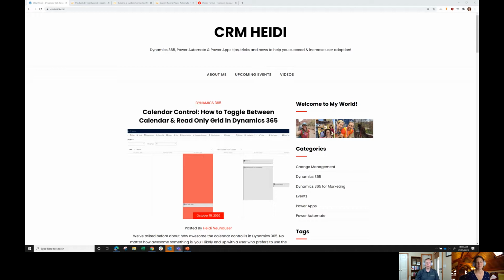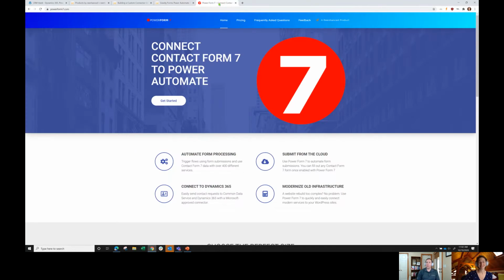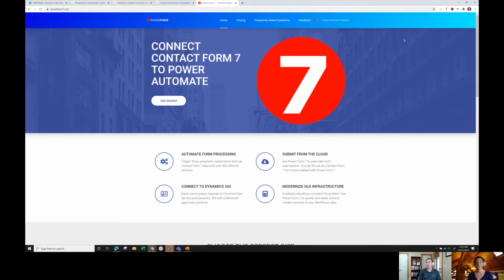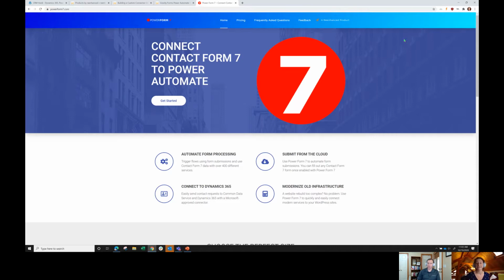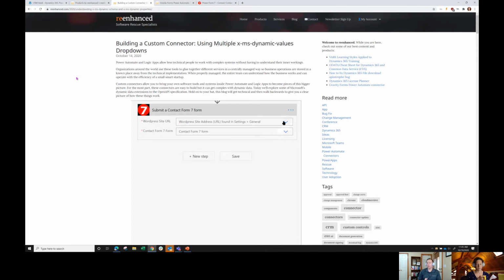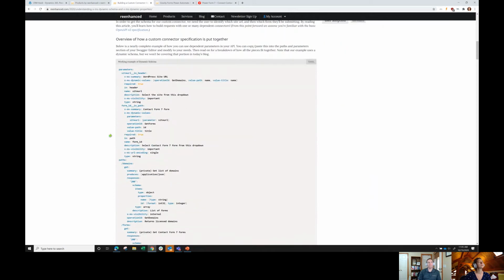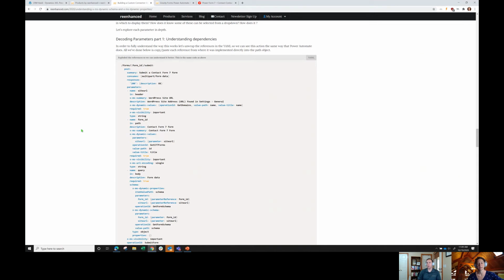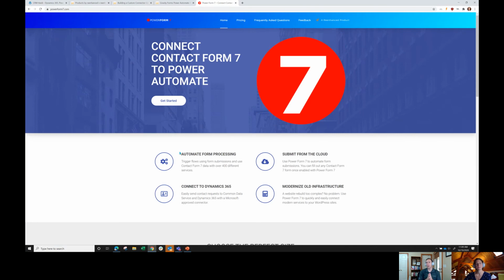Interviewing Nick Hance about Building Custom Connectors for Power Automate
Today, I interviewed Nick Hance of Reenhanced about how to build custom connectors in Power Automate. Nick talks about what it's like to go through Microsoft certification for a connector, what he learned while building his first two connectors and what's next in the pipeline.